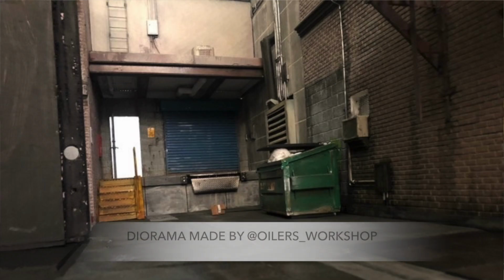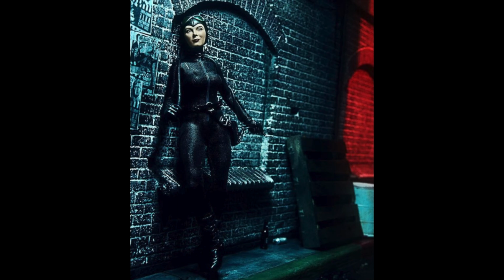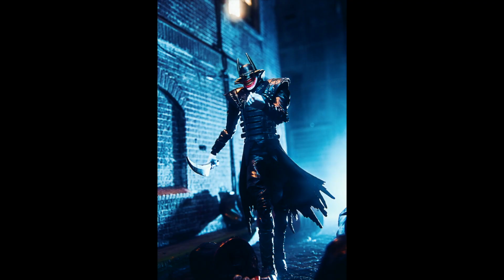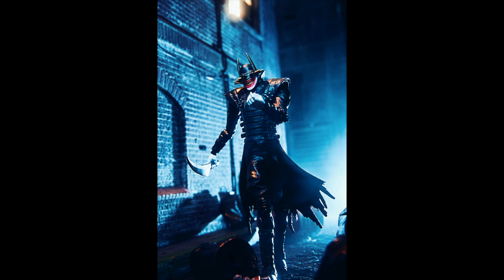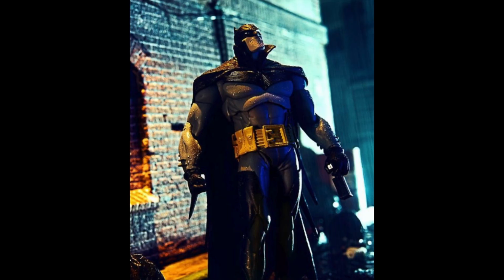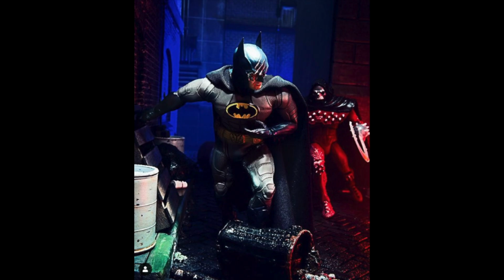Bat Force Radio GRUMPS & GRAMPS SPECIAL EDITION #3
Toy photographer extraordinaire, ERIK STUDDARD, joins us to talk about his photography.